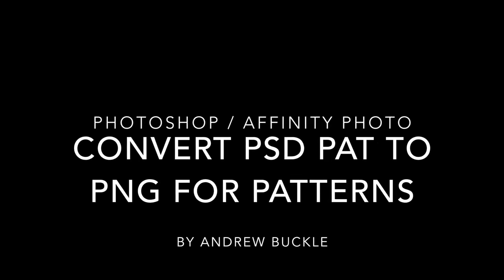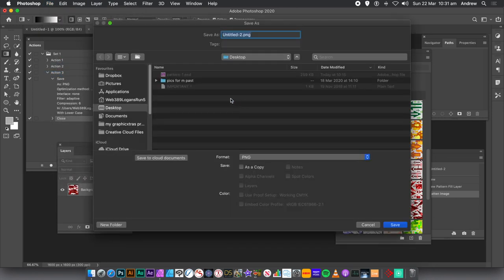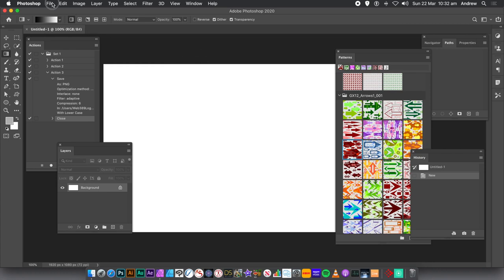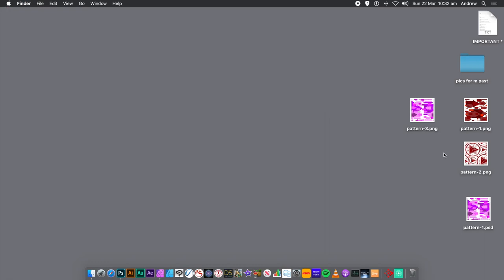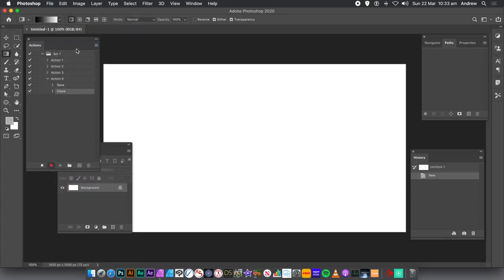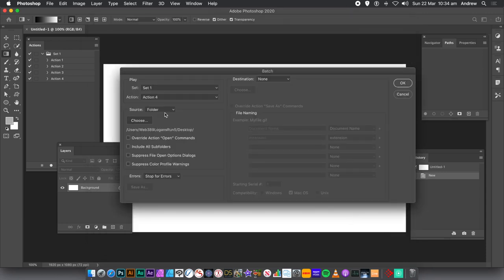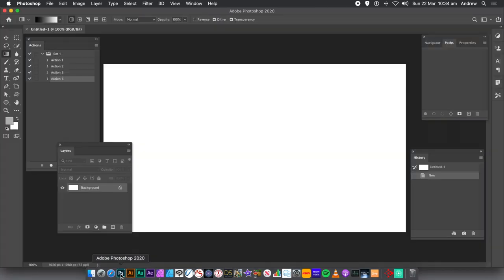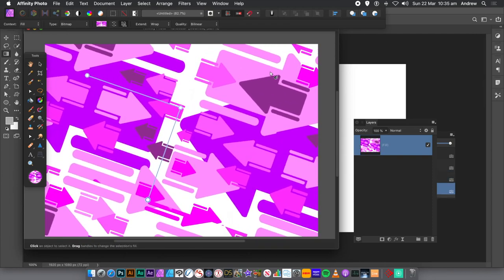Convert Photoshop PAT PSD pattern files for Affinity Photo tutorial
How to convert Photoshop PAT and PSD files to PNG for use in Affinity Photo. Please note, the PAT file is a manual process so if you have 100s of presets then you have to process them manually using the edit / fill (CS6 etc)  or patterns panel (CC 2020). The PSD files can be processed individually but they can also be action / batched and whole folders of PSDs can be converted to PNG for use with Affinity Photo. You can find a preset browser tool that may help with your conversion (search for that via a search engine). Tutorial for Photoshop patterns and Affinity Photo bitmap fills